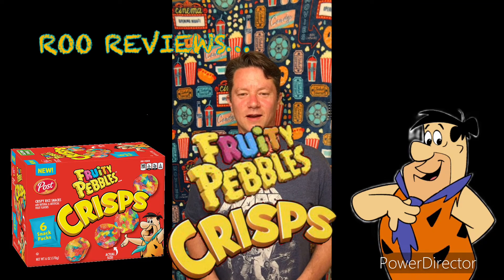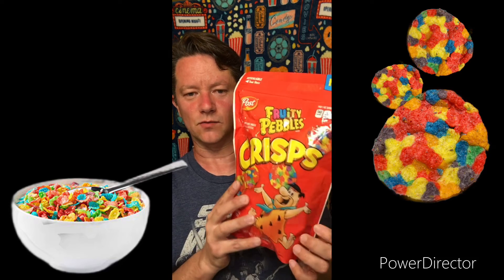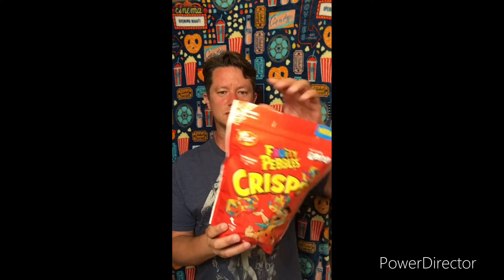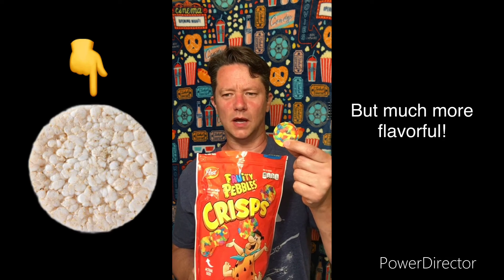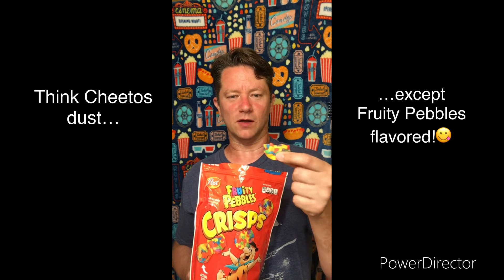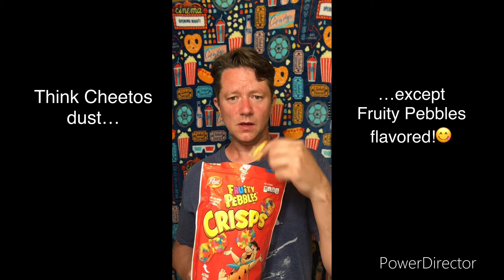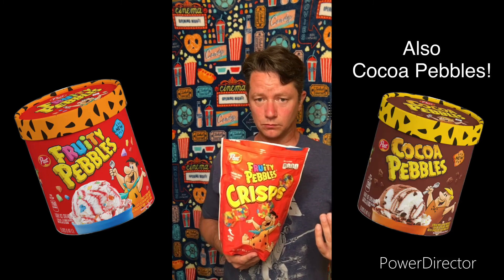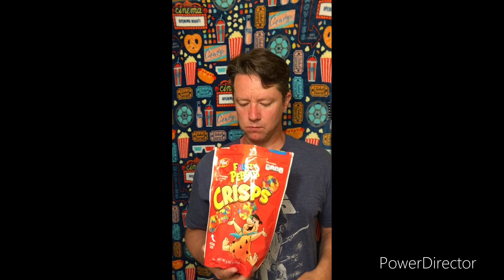ROO REVIEWS FRUITY PEBBLES CRISPS!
It’s a new snack sensation - Fruity Pebbles Crisps!

Think potato chips, but delicious Fruity Pebbles instead of potato! Much thanks to the folks at Post for delivering something truly fun and unique here.

Want to know what they’re like? Just watch me try them!

Comments and shares are greatly appreciated, and will really help to get me seen on YouTube.

Thanks!